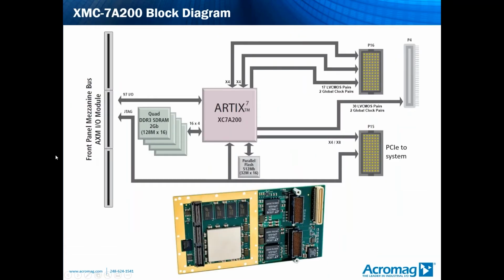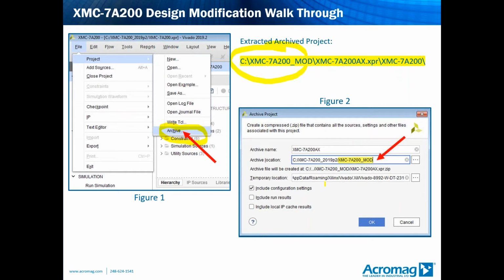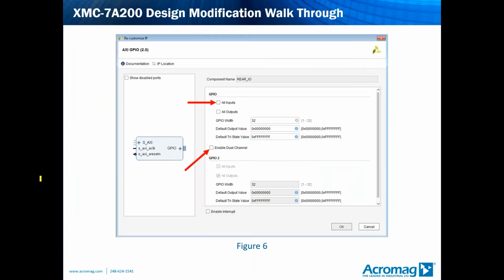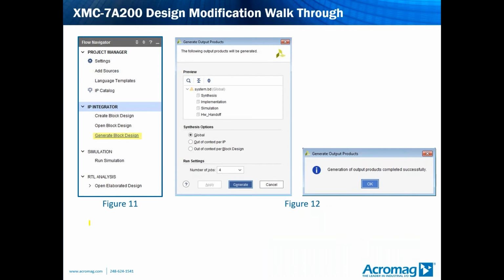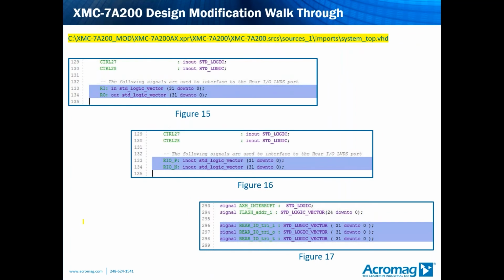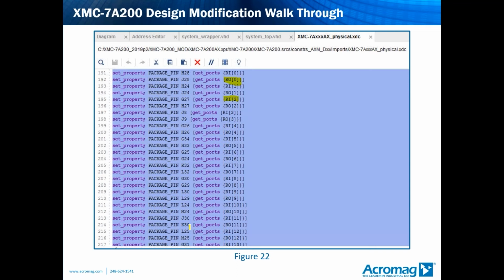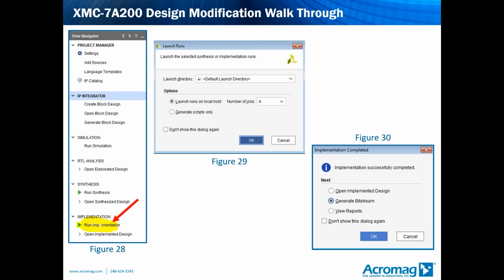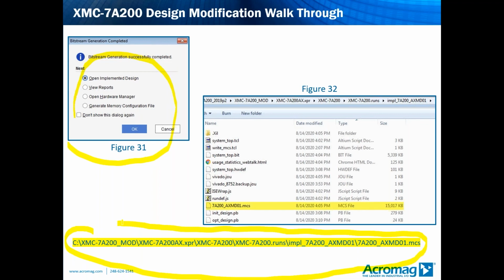Using Vivado for FPGA Modifications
A FPGA Design Modification Walk Through Using Vivado presented by Acromag

In this tutorial, we will review a FPGA Design Modification Walk-through and look at the Vivado & Acromag tools for the project.

Presented By: Ammar Sater, Applications Sales Engineer, Acromag Embedded Solutions

Topics:
XMC 7A/K Block Diagram
XMC-7A200 Design Mod.
Vivado 2019.2
Acromag Example Design
Compile Project
Produce new MCS file

 webpack xdc vhdl xilinx verilog